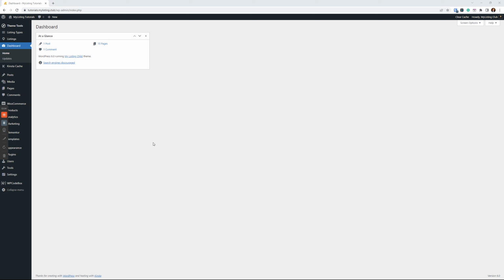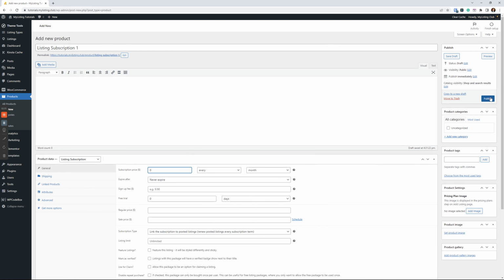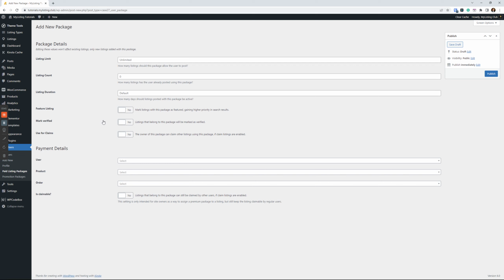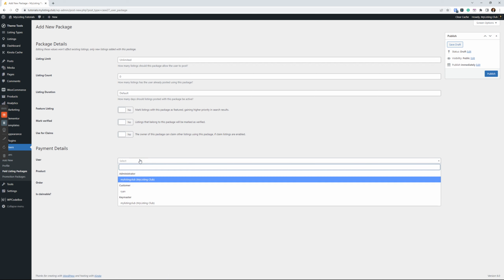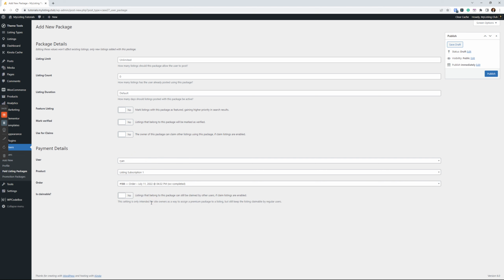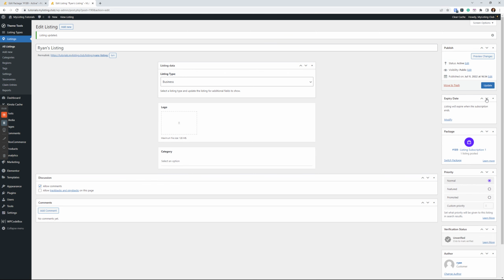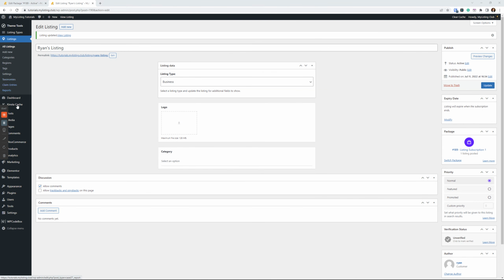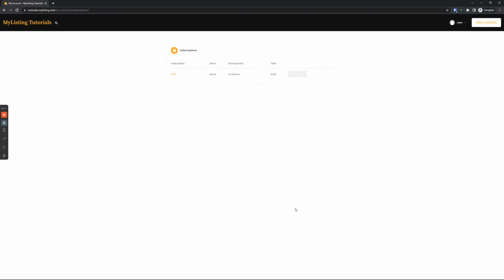MyListing Tutorial: How to Create and Assign MyListing Listing Subscriptions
In this video, I show you how to create and assign MyListing Listing Subscriptions for the Listing owners of your MyListing website.